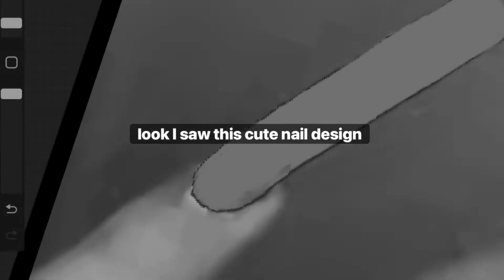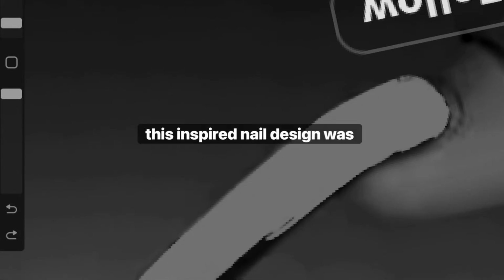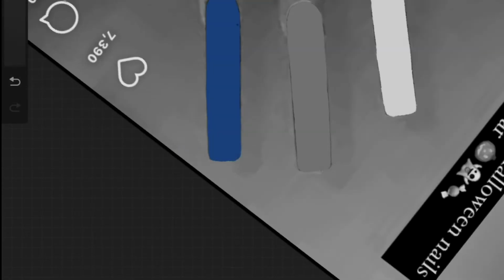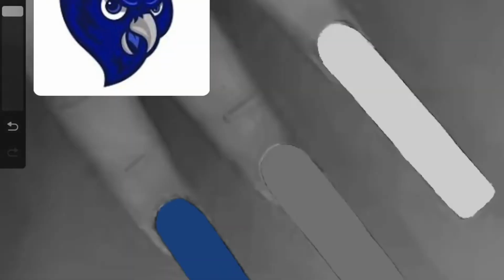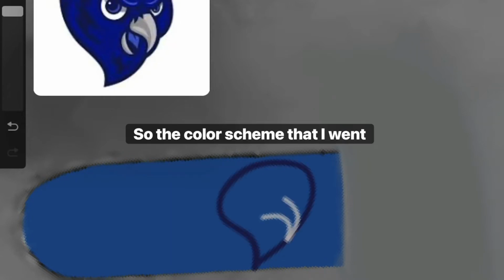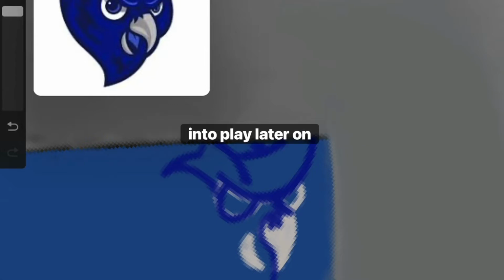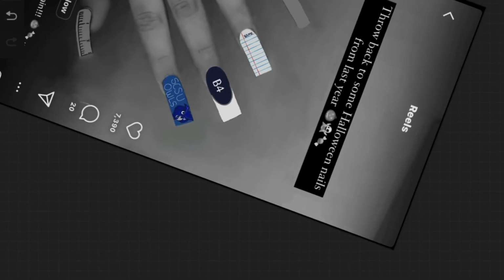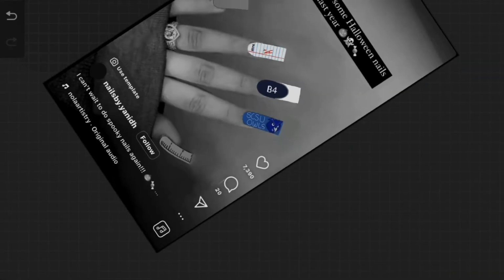Back to School Nails Using Procreate | SCSU Inspired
Back to school nail design using procreate, inspired by SCSU !!

Welcome to our first video back, this video focuses on outlining/ drawing nail designs before physical doing them to save time when painting your nails and cutting out the stress behind figuring out what you want.

If you enjoyed watching this video, like this idea, a creative individual, or someone who enjoys creativity subscribe to our channel it’s all about arts and crafts with a touch of personal & beauty care. Categories we will have are painting, drawing, sewing, resin, nails, grwm, food, recommendations, challenges and more.

Social medias to follow

Instagram.com/2plainjane
Instagram.com/JaneAquinoArt

Twitch.com/hintofJane

Twitter.com/hintofJane

Instagram.com/pharaoh_.9._

Inspired nail looks

Instagram.com/Maria.Bello.13
Instagram.com/aluxebeautystudio

Image used to create nail design

Instagram.com/nailsby.yanidh